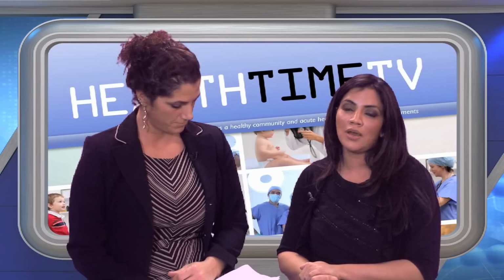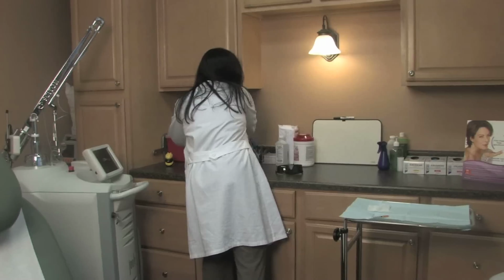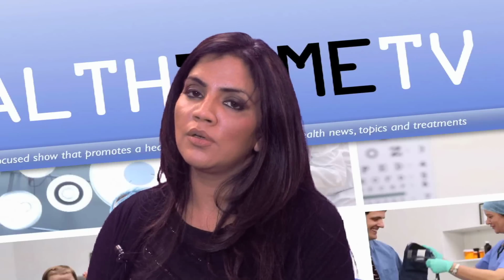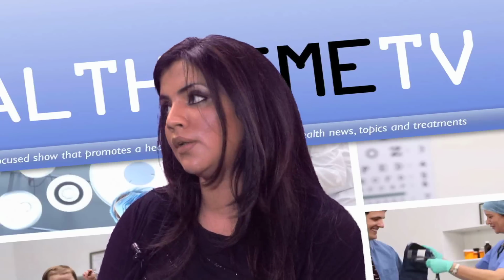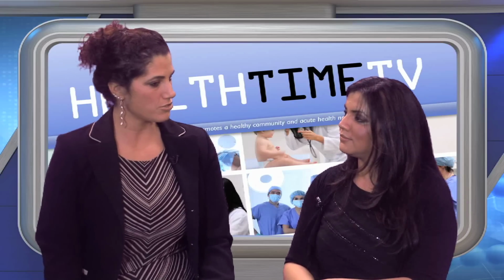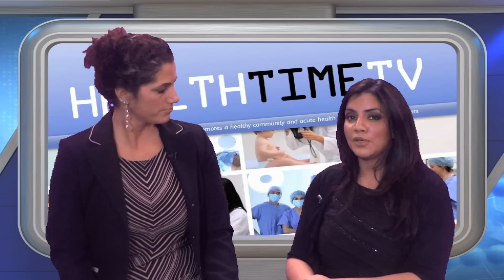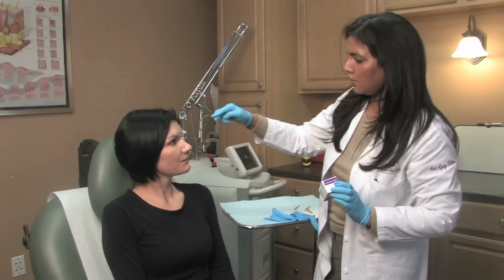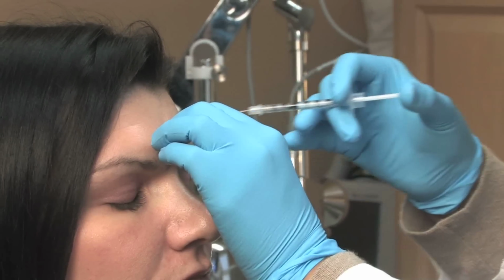Dr. Pooja Malik- Rejuvenation and Aging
Dr. Pooja Malik discusses rejuvenation and aging techniques. For more information about this show and other shows, please